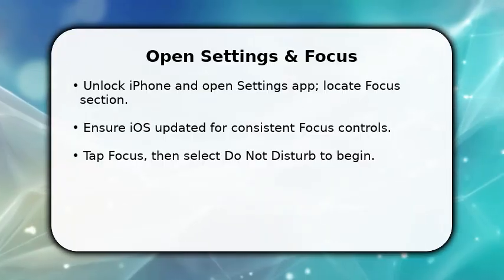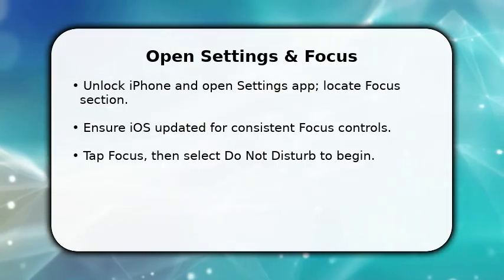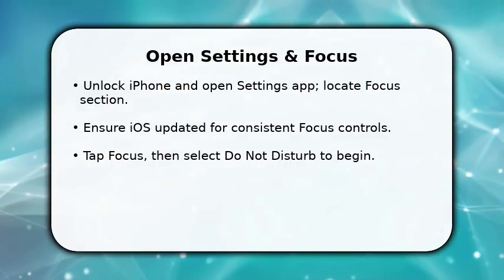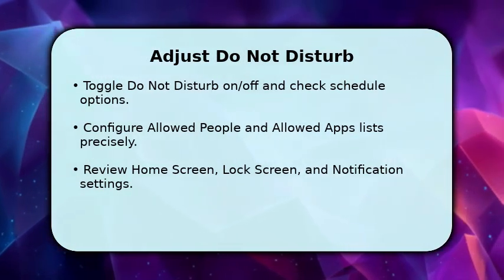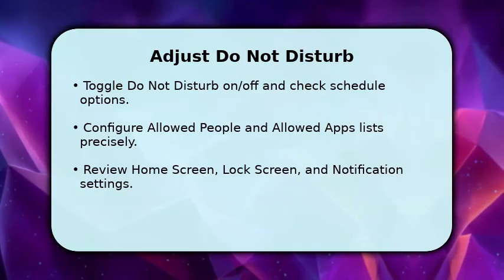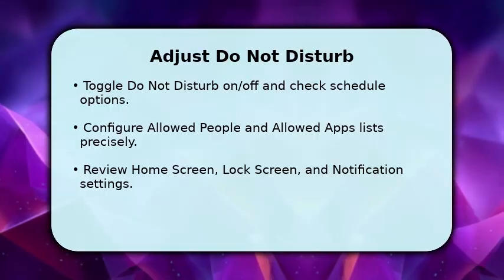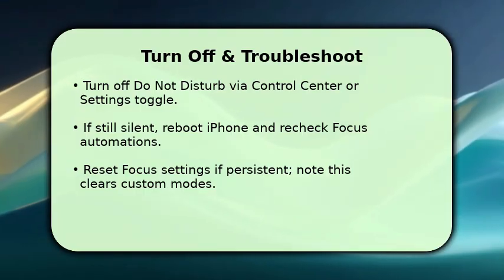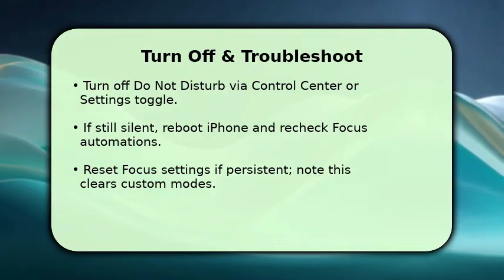How to Close Do Not Disturb on Iphone - Step by Step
Learn the quick steps to toggle 'Do Not Disturb' on your iPhone with our comprehensive guide. From accessing settings directly, adjusting schedules for peaceful evenings or meetings, and customizing alerts - master control over distractions today.

How to close Do Not Disturb, iPhone do not disturb setting, Toggle DND on iPhone, Adjust 'Do Not Disturb' schedule, Customize iOS notifications